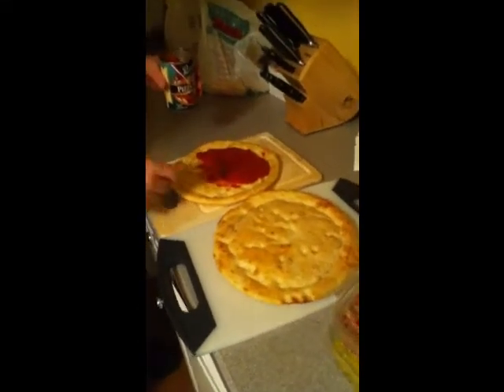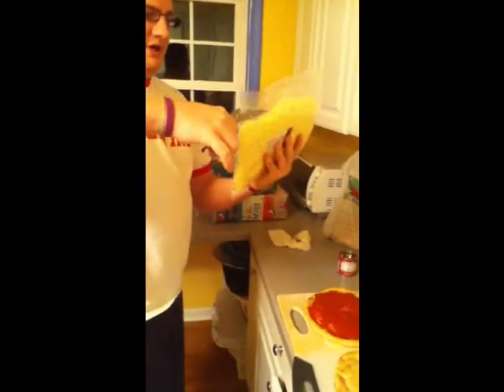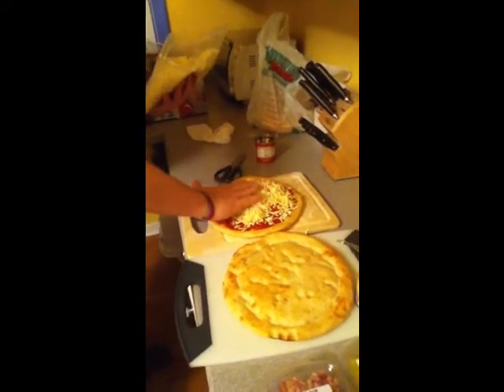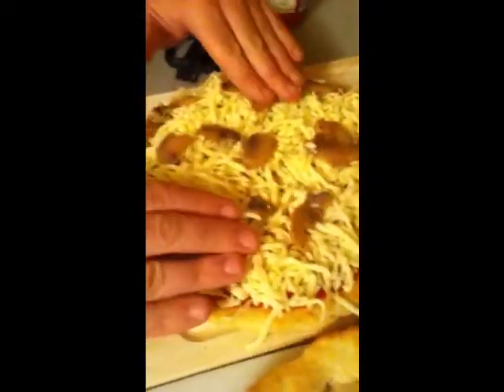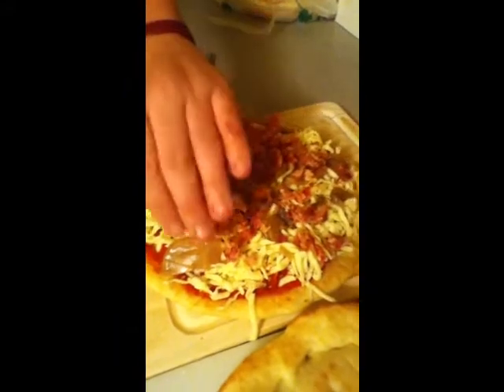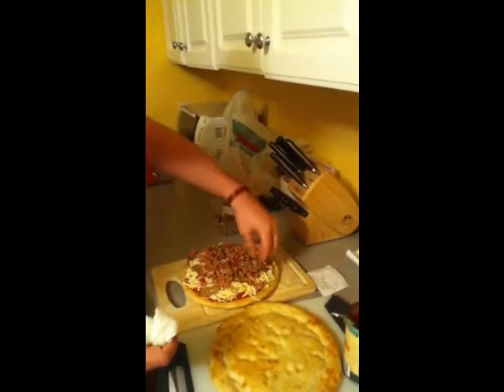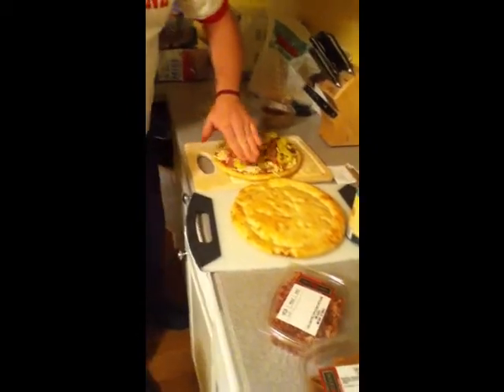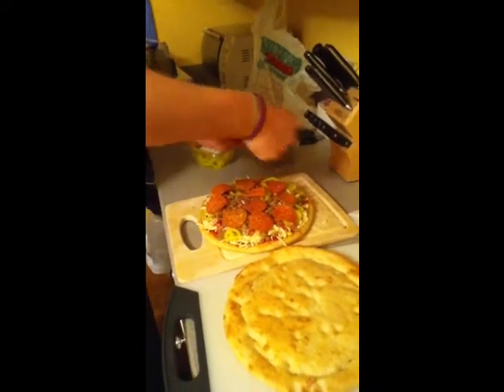Big Mill's Kitchen-Make Your Own Pie.wmv